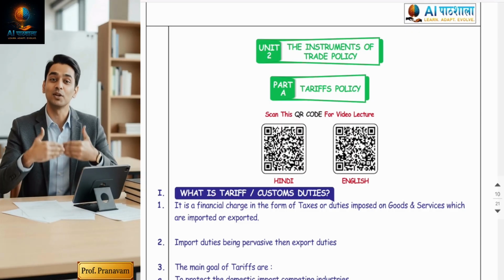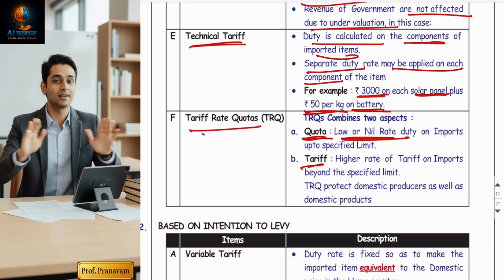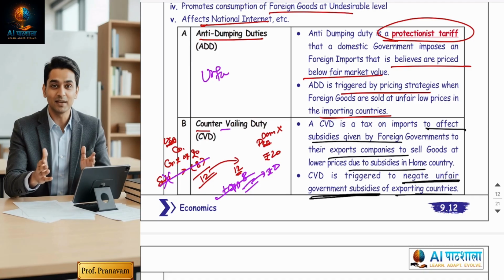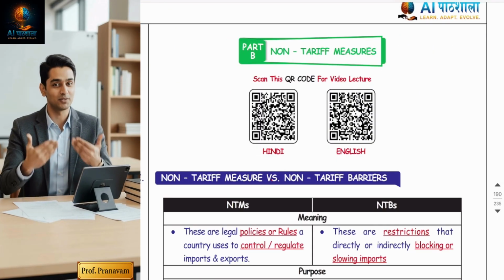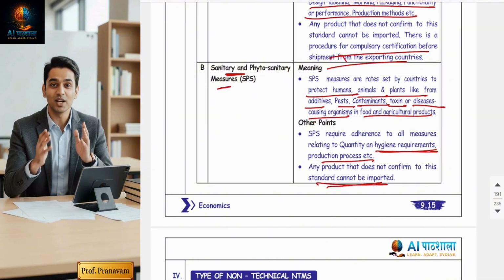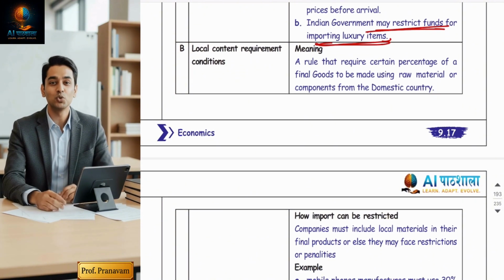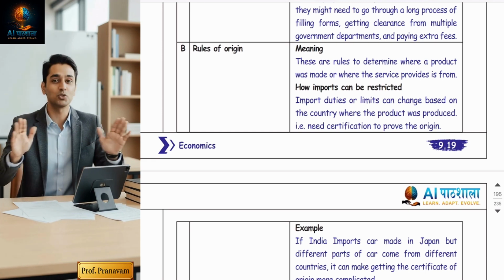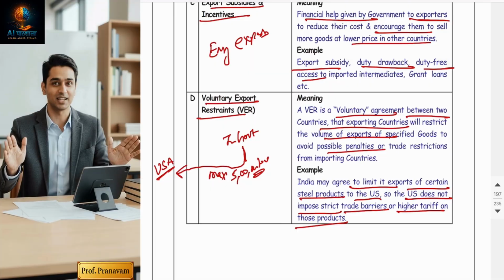Ch.9 International Trade - Unit 2